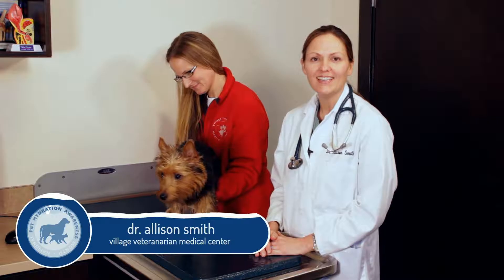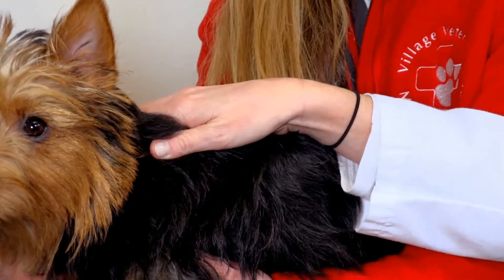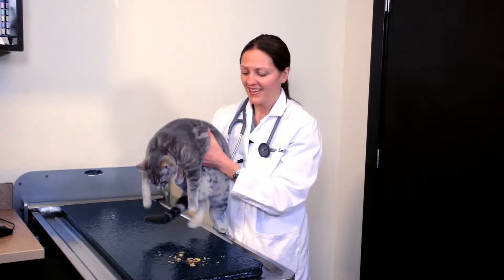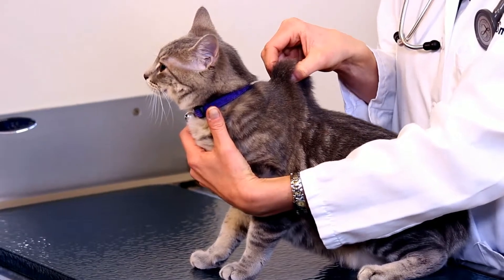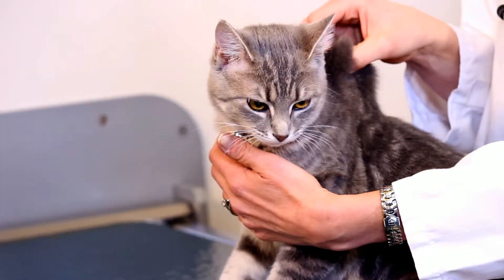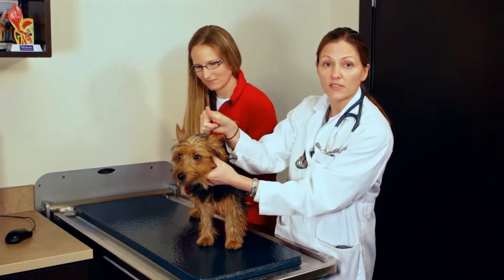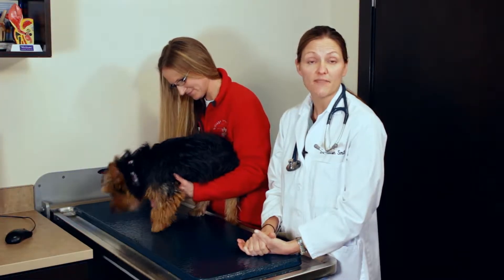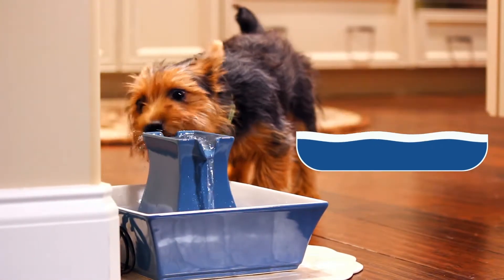How Do You Know If Your Pet Is Dehydrated?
July is pet hydration month. But, many pet owners don't know how much water our pets need each day. With the help of Vets from The Village Veterinary Medical Center, we show you some quick and easy ways to know if your pet is getting enough water.